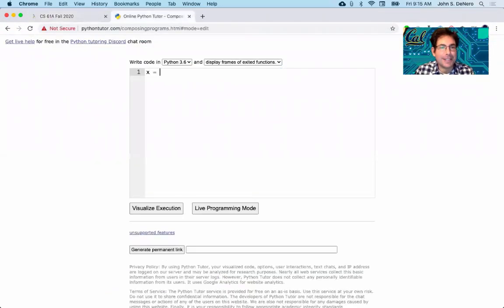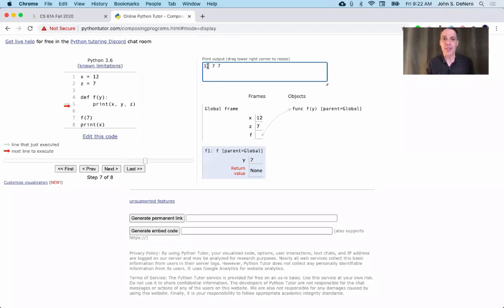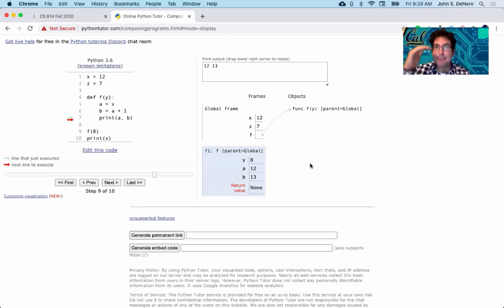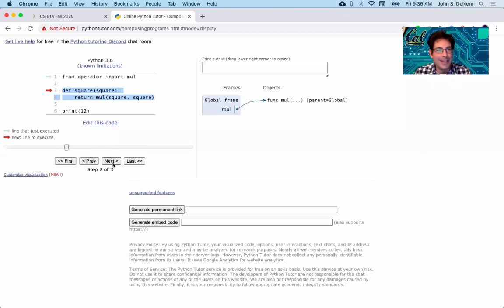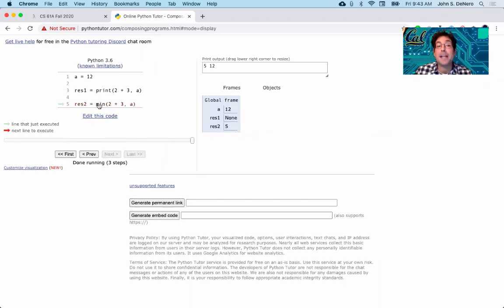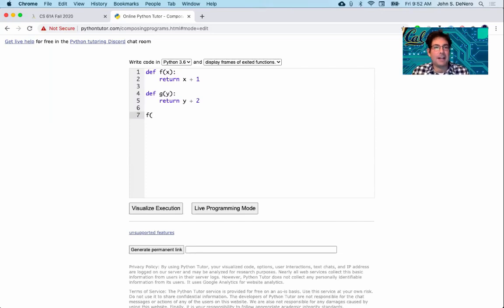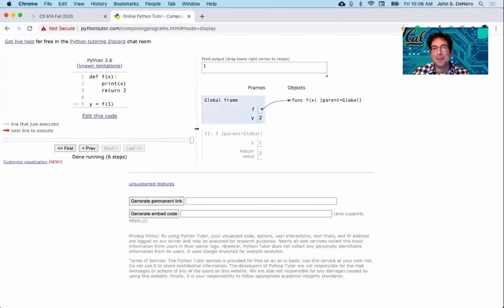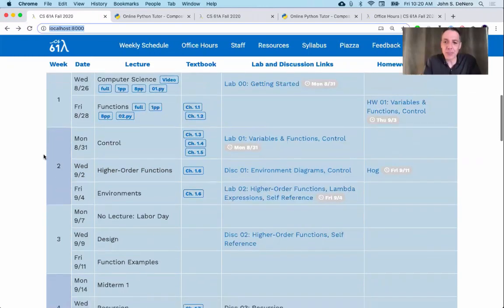61A Fall 2020 Lecture 2 Q&A